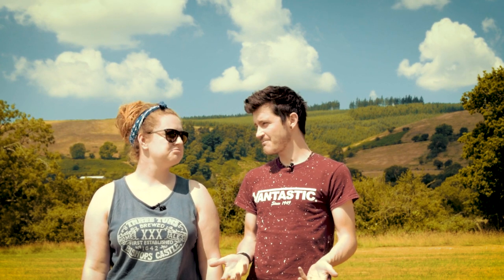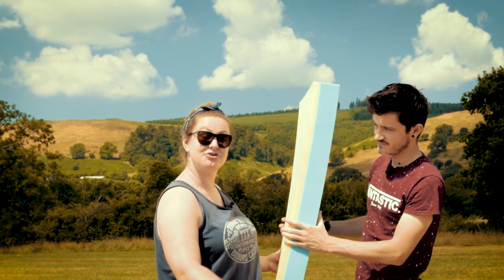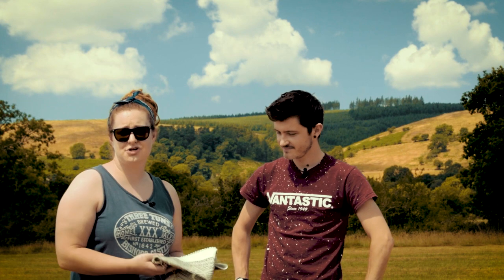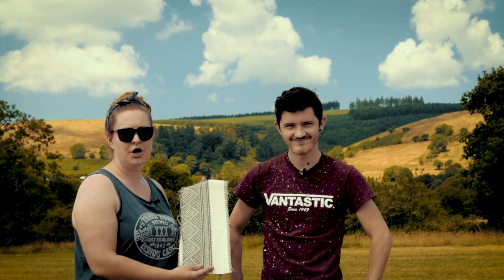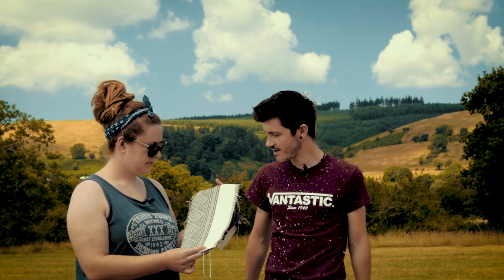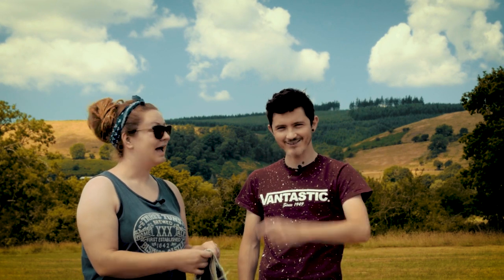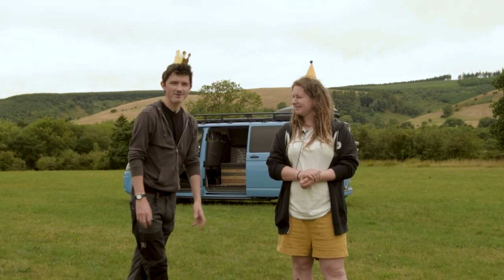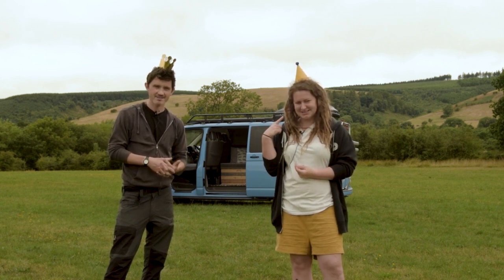Day 37 - Custom Upholstery (Seats & Bed by JoMa) VanLife VW T5 Camper Conversion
Well, what a difference a bit of new material can make!

Chuffed to bits with how this has turned out, starting to look like we haven't bodged it together now :P